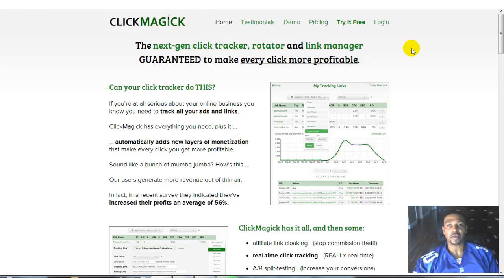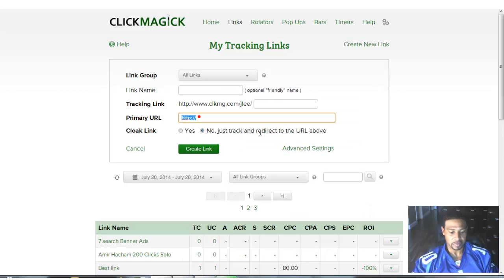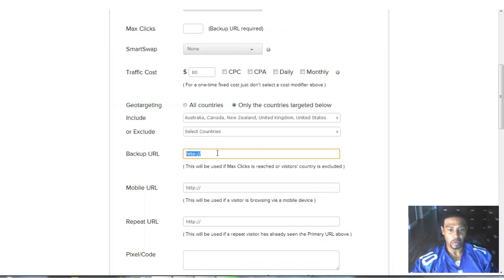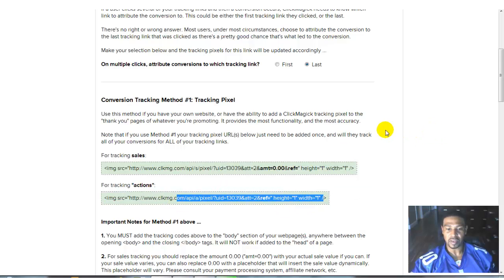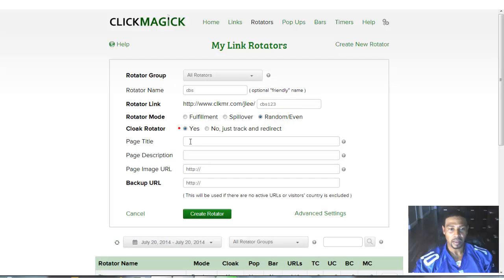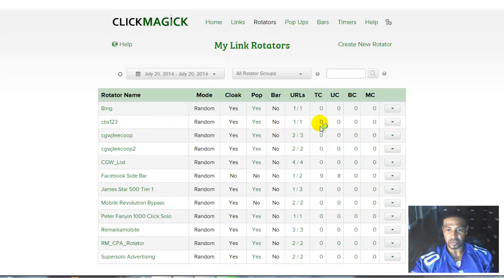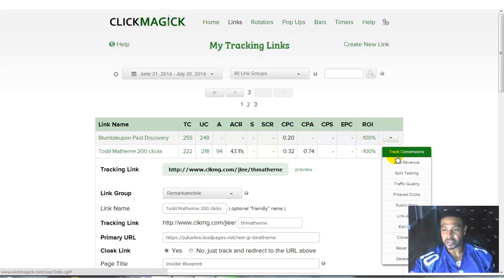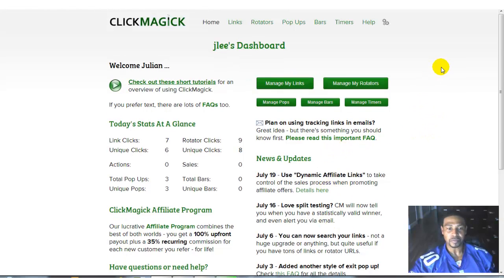ClickMagick Review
ClickMagick Review @ is a new link-tracker, rotator. link manager with some really cool features that help you to get a good roi on your paid advertising. Watch how easy it to use this software and see why it is quickly becoming one of the best in the market.